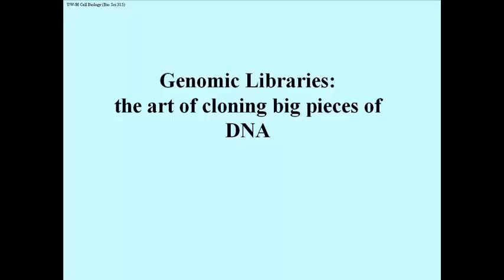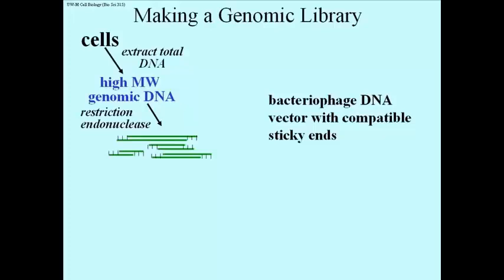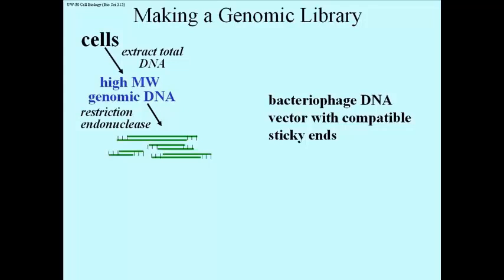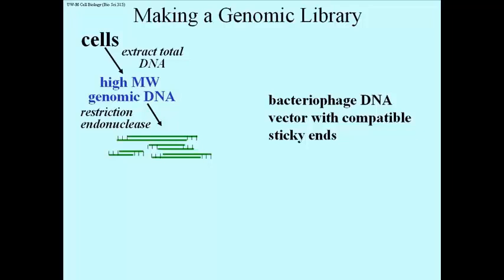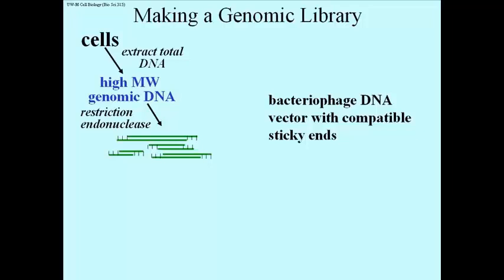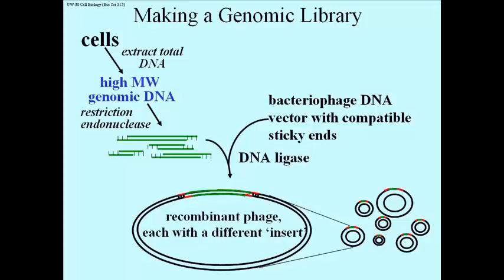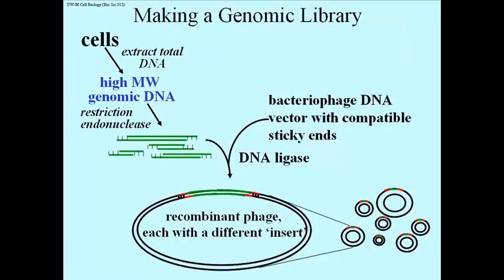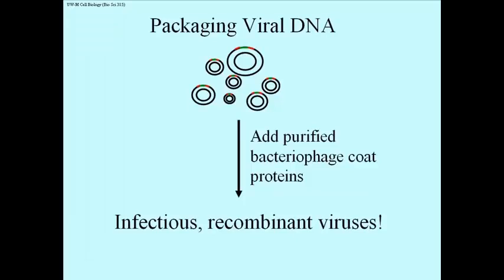269 Genomic Libraries: Make and Package Recombinant Phage DNA